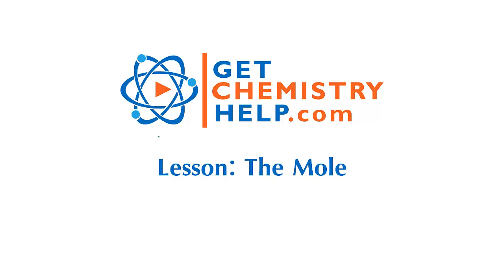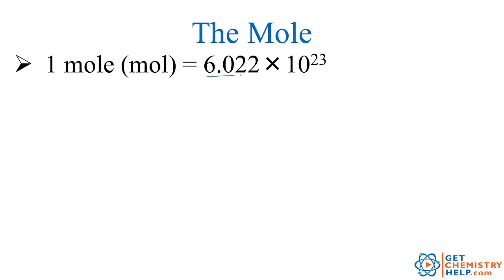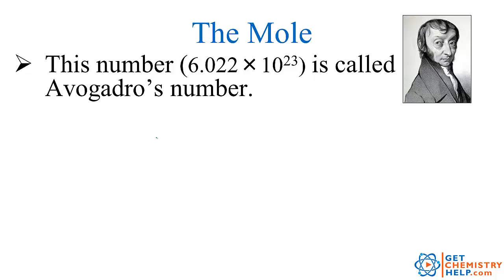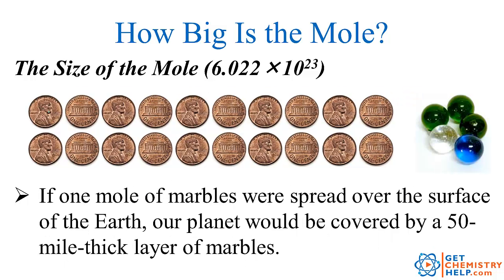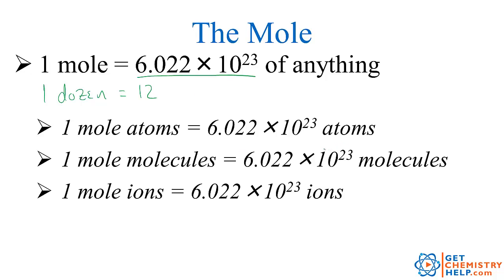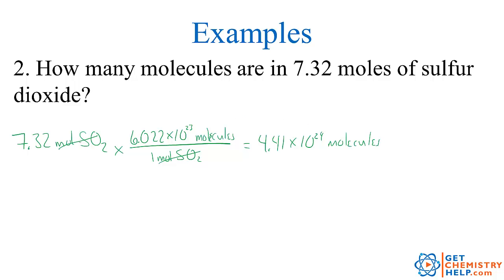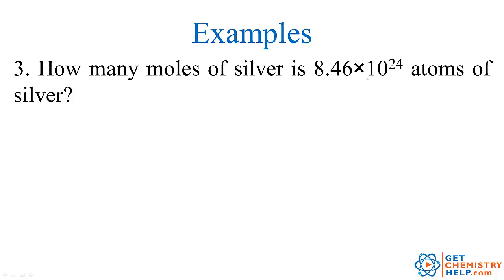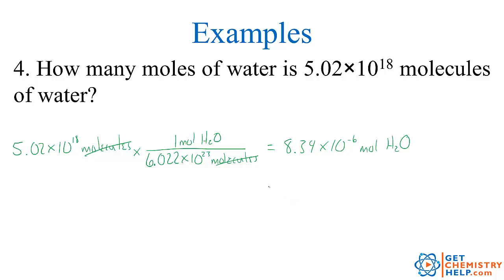Chemistry Lesson: The Mole (Avogadro's Number)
The mole is a unit of measure for the amount of a chemical substance. The mole is equal to Avogadro's number (6.022x10^23) of particles, which may be atoms, molecules, formula units, or other particles.